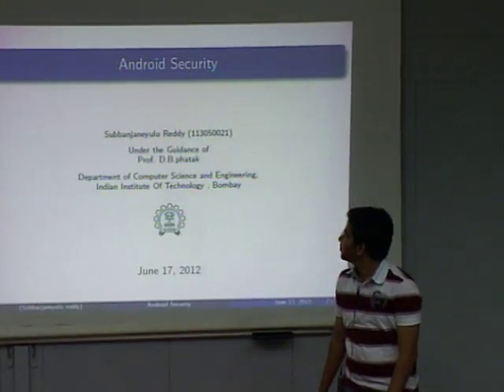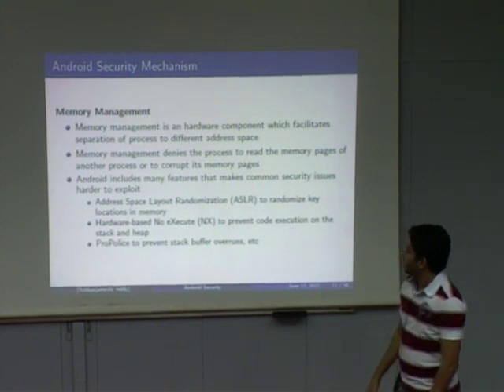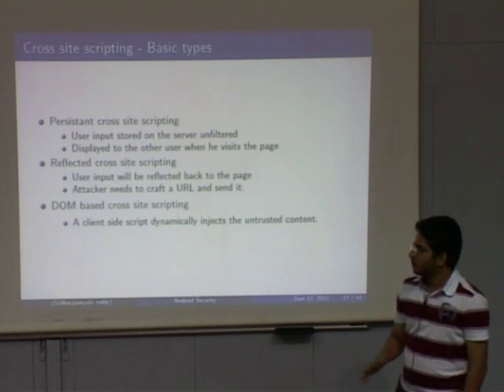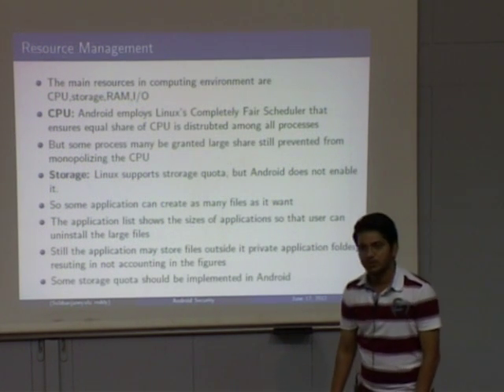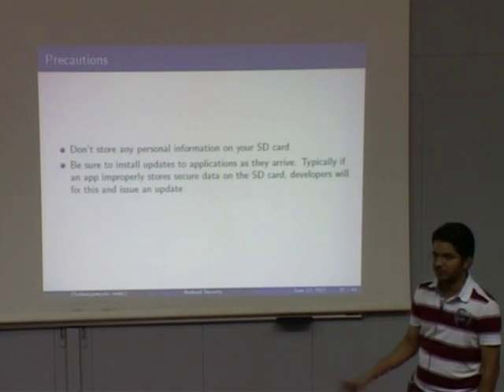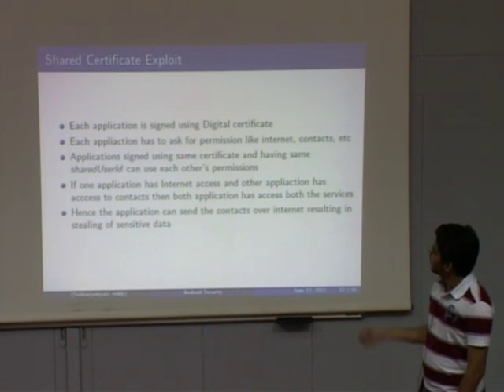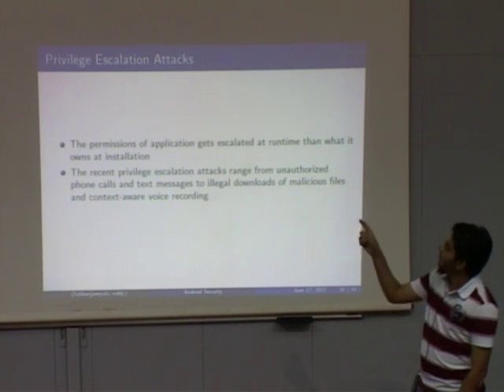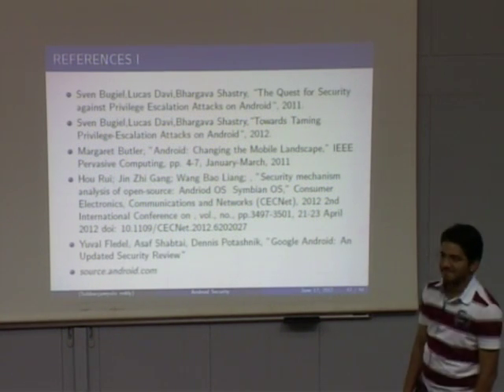Summer Internship P6 Android Security